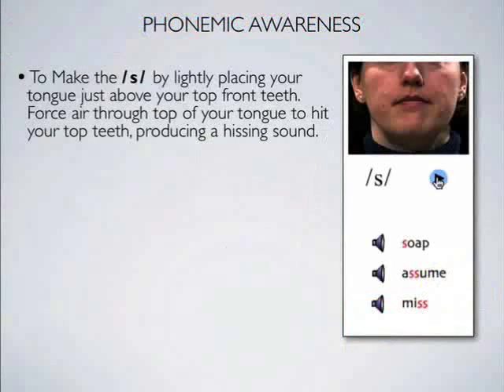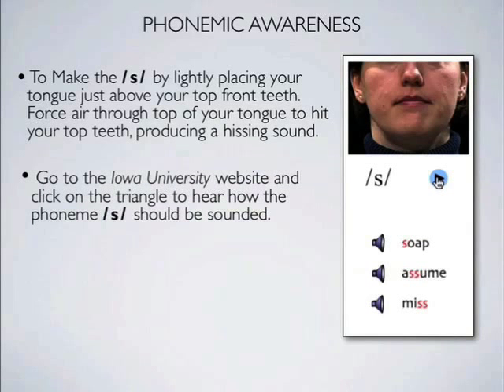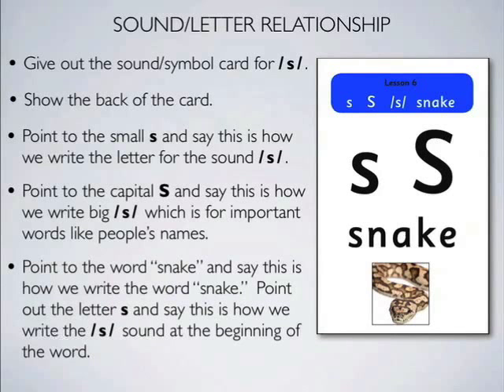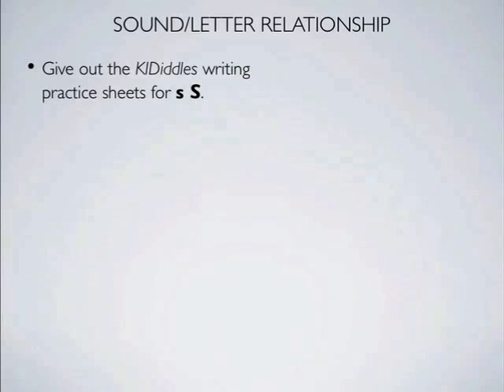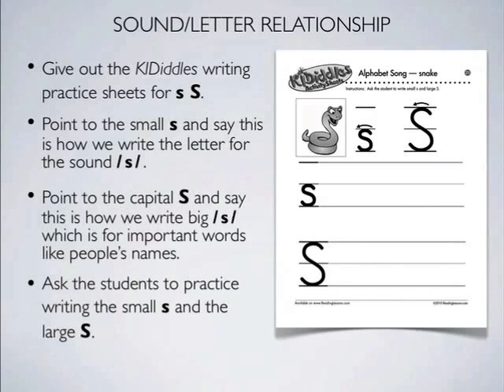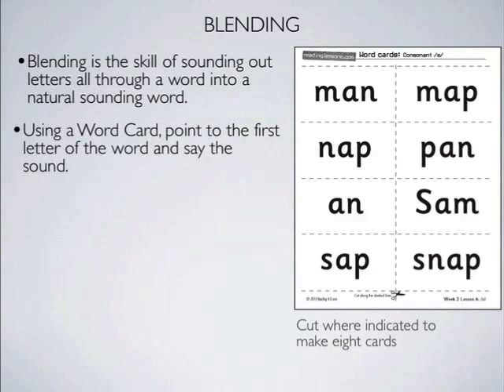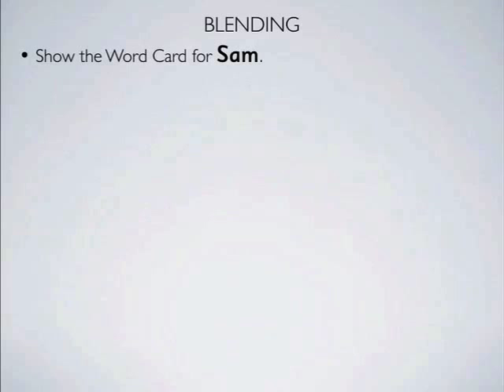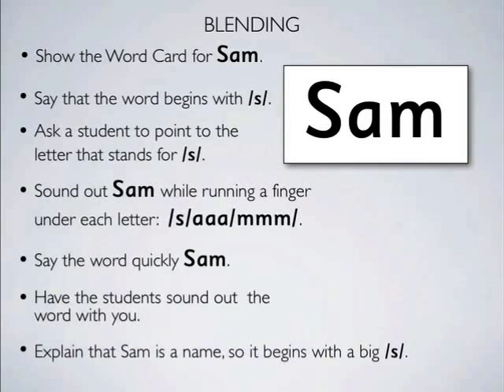Consonant /s/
Step-by-step lessons instructions on how to teach the phoneme consonant /s/.